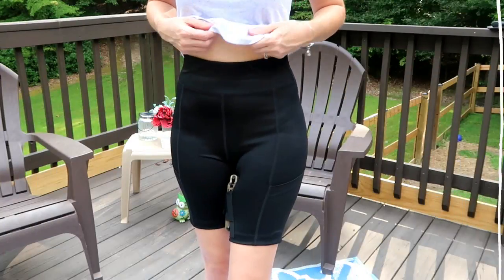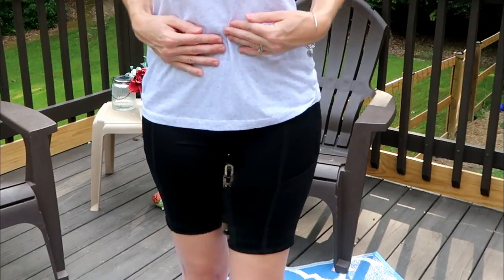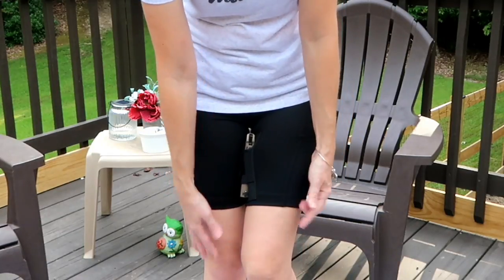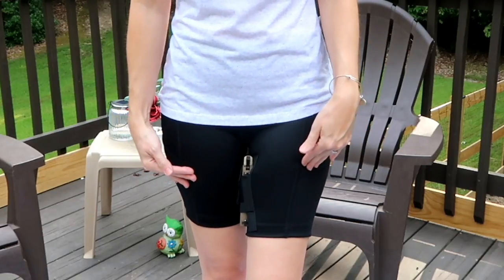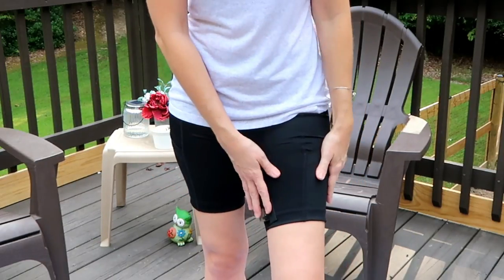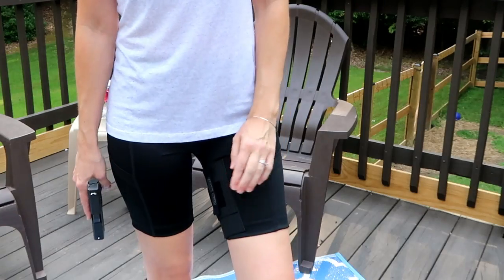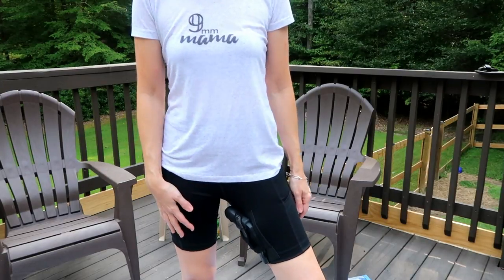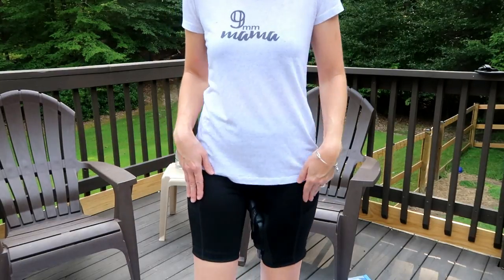Undertech Undercover Thigh Holster (Sneak Peak!)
I'm so excited to be showing you this new holster from Undertech Undercover!  CCG10

Also, if you like the shirt I'm wearing, it's from Armed In Style!